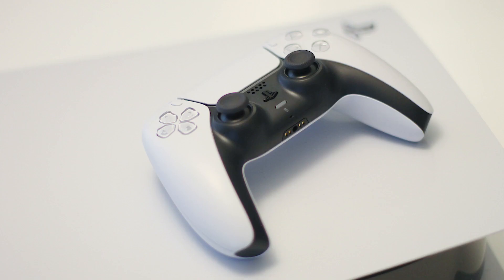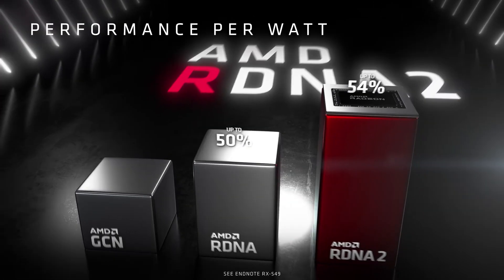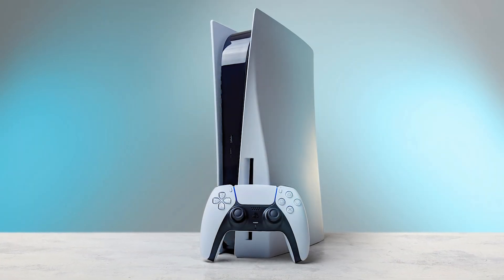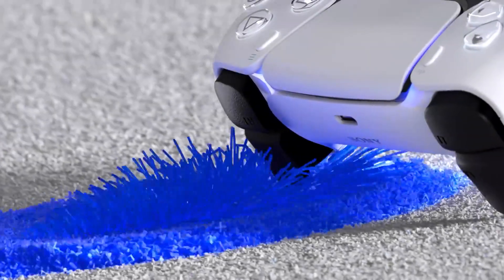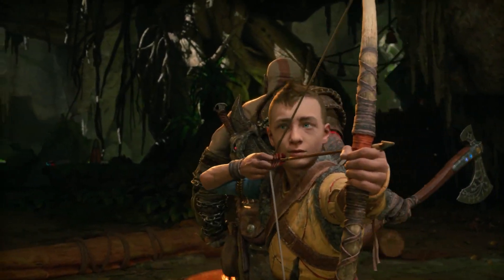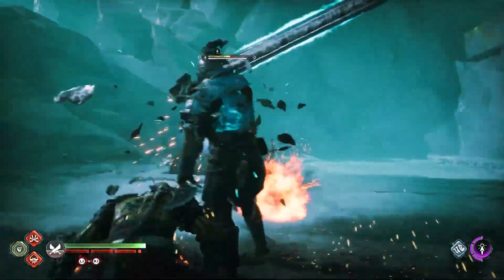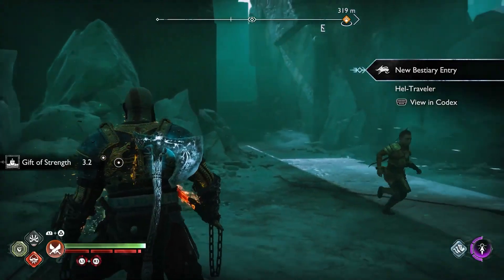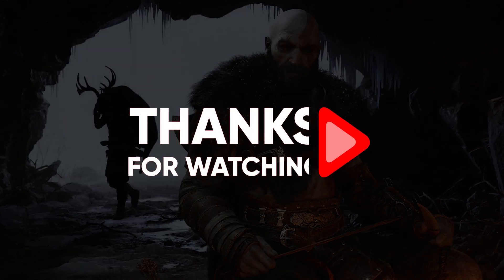PS5 God of War Ragnarok Bundle Review: Is it Worth Buying?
PS5 God of War Ragnarok Bundle Review: Get an in-depth look at the PS5 God of War: Ragnarok bundle. Our expert review covers the console, game, and accessories.

👉 At Consumer Buddy, we've researched the PS5 God of War Ragnarok Bundle on the Market saving you time and money so you can make an informed buying decision.

Hey guys and welcome to my review of the PlayStation five console God of War Ragnarok bundle. If you're in the market for a new console and are a fan of the God of War series, this bundle is definitely worth considering. It includes the top of the line PS five console and the latest game in the series God of War Ragnarok. In this review, I'll be giving my thoughts on both the console and the game, explaining why I think this bundle is a great value for gamers. And as always, you can check out the updated pricing in the description below. First of all, let's talk about the console itself. The PS five is a powerhouse of a machine with a custom AMD Zen two processor any custom AMD RDMA two graphics card. This combination allows for incredibly fast load times and stunning visuals in games. For example, if you're pulling back a bow string in the game, the triggers will feel more resistant The further you pull back. It's another subtle but noticeable improvement that helps to make the gameplay feel more realistic and immersive. Now onto the included game God of War Ragnarok this game is the latest entry in the beloved God of War series, and it does not disappoint. It features epic battles, stunning visuals and a captivating story. The graphics in this game are absolutely stunning. With detailed character models and beautifully rendered environments. The gameplay is smooth and the controls feel great thanks to the dual sense controller. One of the things that sets God of War Ragnarok apart from the other games in the series is its focus on storytelling. The game follows the story of Kratos, a spartan warrior who has been living in exile in the Norse Wilds. Kratos has a complicated relationship with his past, and the game does an excellent job of exploring that through both gameplay and cutscenes. The story is well written and the voice acting is top notch. In terms of gameplay God of War Ragnarok is a mix of combat exploration and puzzle solving. The combat is fast paced and intense, with the focus on combos and dodging. The game introduces a new mechanic called rage mode, which allows creators to enter a heightened state of combat awareness and rage mode, Kratos becomes more powerful and can unleash devastating attacks on his enemies. It's a fun mechanic that adds an extra layer of strategy to the combat, the exploration and God of War Ragnarok is also well done. The game takes place in the vast Norse wilds, and there are plenty of secrets and hidden areas to discover. The puzzle solving in the game is also well done and adds an extra layer of challenge to the gameplay. In summary, the PlayStation five console God of War Ragnarok bundle is an excellent package for gamers. The PS five is a top of the line console with impressive specs. And the doorsets controller is a game changer. The included game God of War Ragnarok is an excellent addition and a must play for fans of the series. The graphics are stunning, the storytelling is excellent and the gameplay is a blast. If you're in the market for a new console, or just a fan of the God of War series, you won't be disappointed with this bundle. It's a fantastic value and I highly recommend it. So hopefully found this video helpful. If so please leave a thumbs up as always appreciate that. And if you have any comments or questions, please share those below as well as I love getting to respond to as many of those as I can. We've got lots more videos coming your way. So until then, stay safe.

Hope you enjoyed my PS5 God of War Ragnarok Bundle Review: Is it Worth Buying? Video.